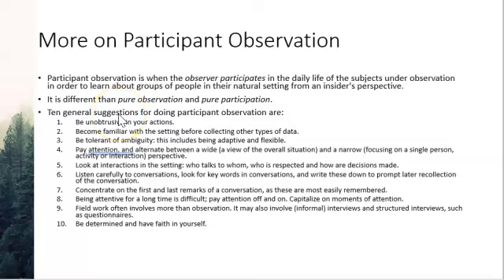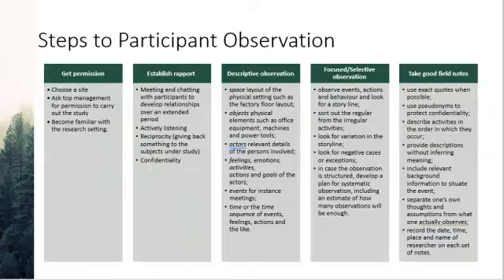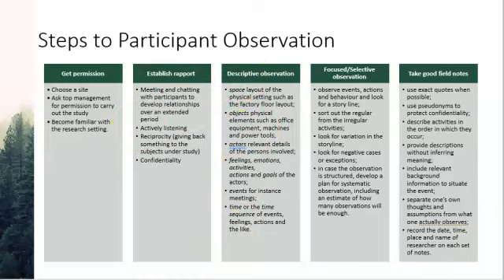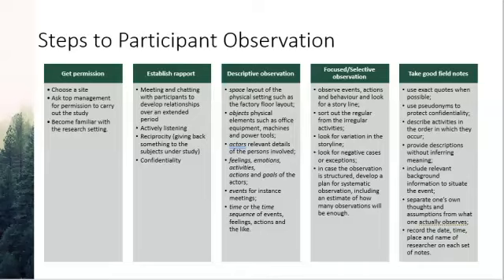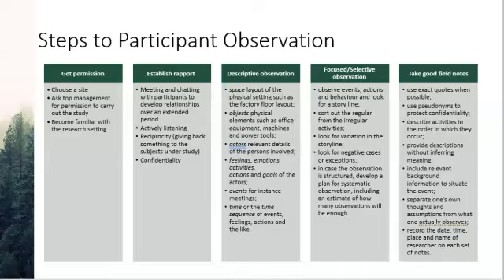3.3.2 Participant Observation